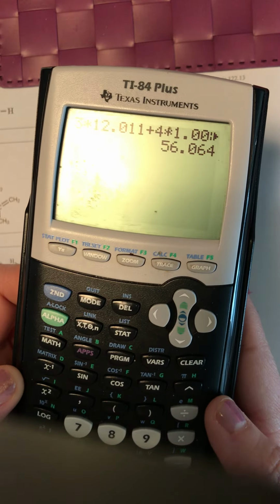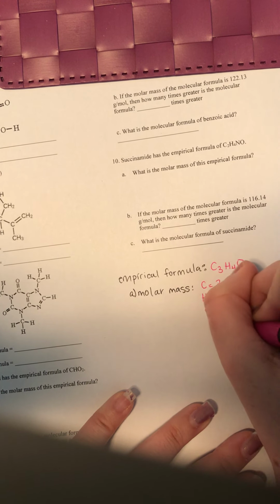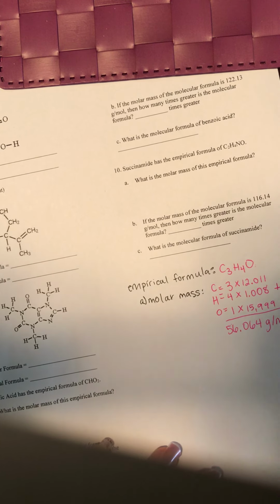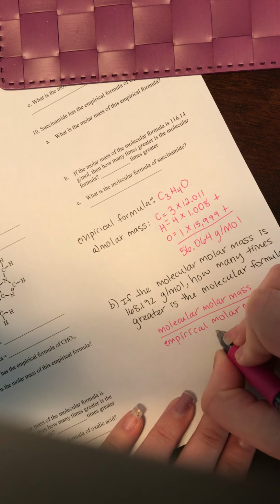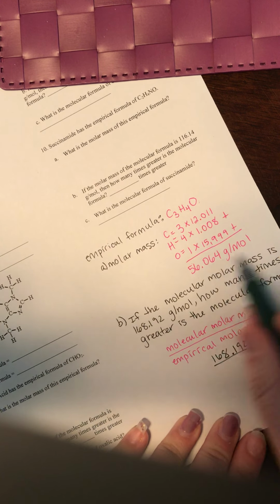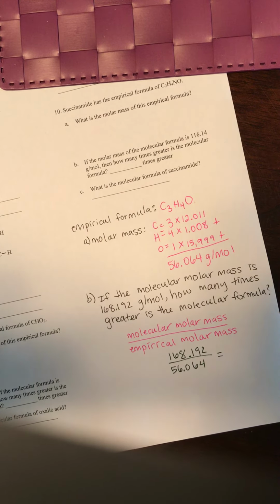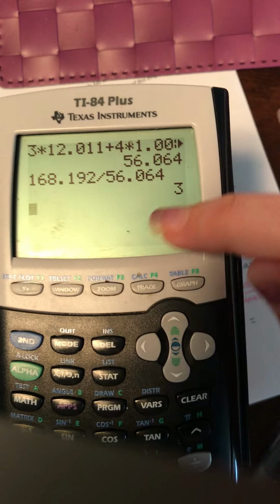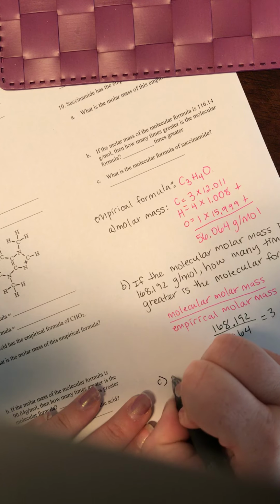Empirical and Molecular Formulas